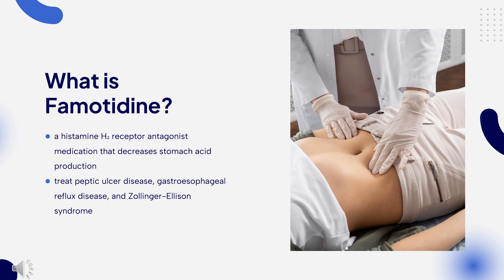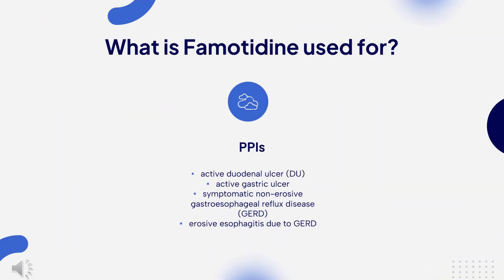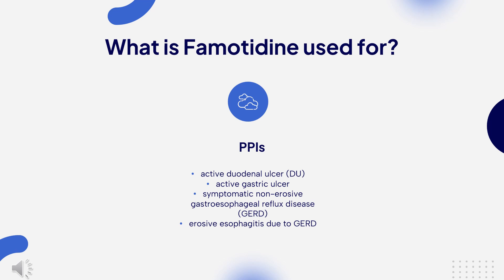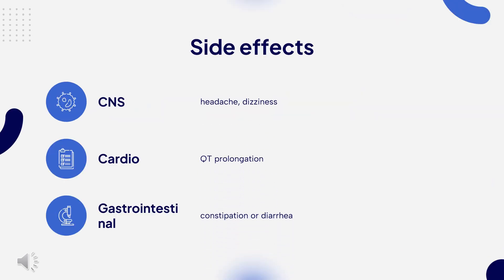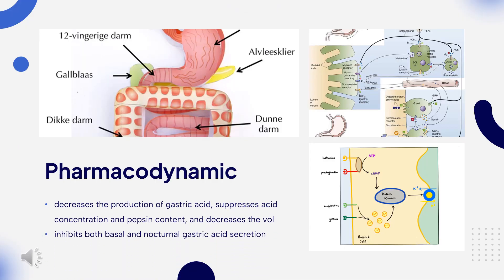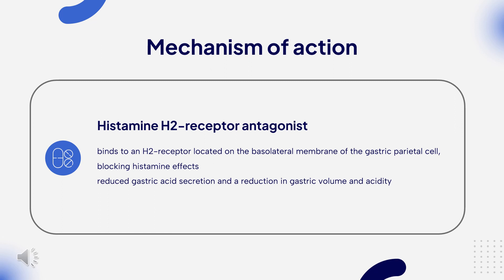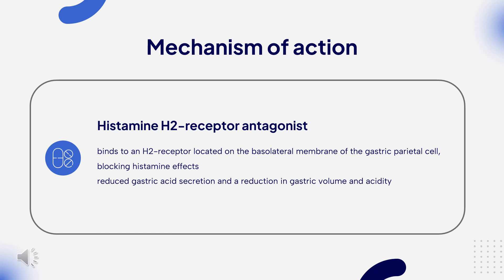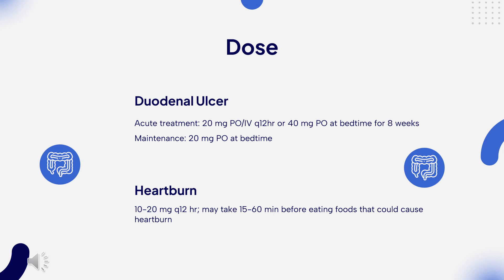Famotidine | Uses, Dosage, Side Effects & Mechanism | Pepcid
Famotidine is a histamine H2 receptor antagonist used to treat duodenal ulcers, benign gastric ulcers, GERD, and Zollinger-Ellison syndrome.

In this video, let’s find found:
What is Famotidine?
What is Famotidine used for?
Contraindication
What are the side effects of taking Famotidine?
How does Famotidine work?
How to use Famotidine?

📚 Sources / References
•  Medication information (uses, pharmacodynamics, mechanism of action, half-life):